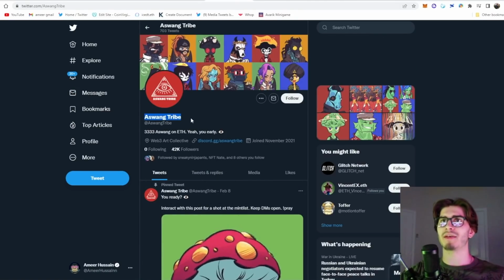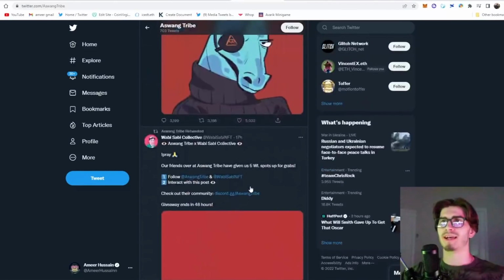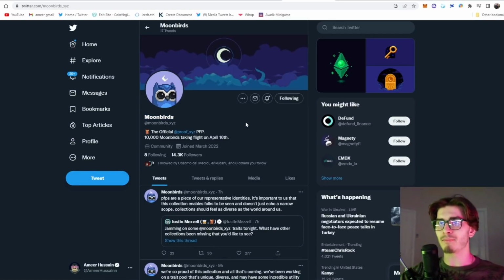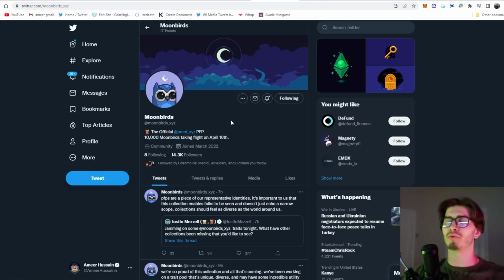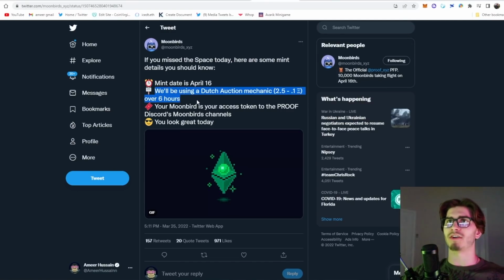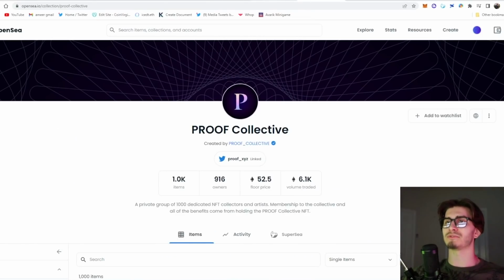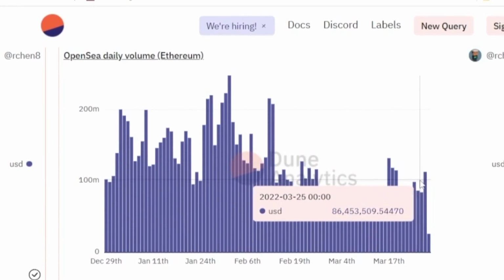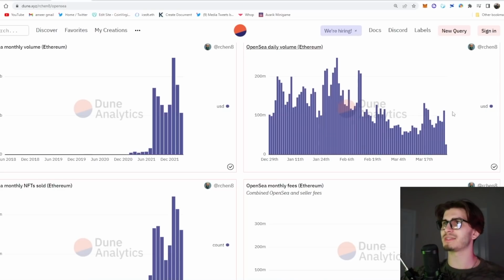New LOW SUPPLY NFT Projects With INSANE POTENTIAL For MASSIVE Gains In April! (GET WHITELISTED)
Keyword -